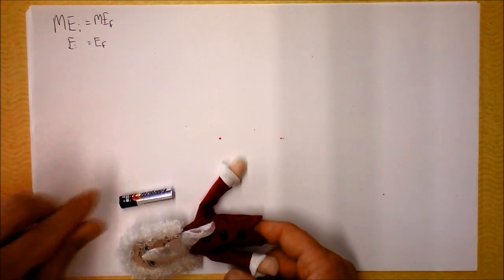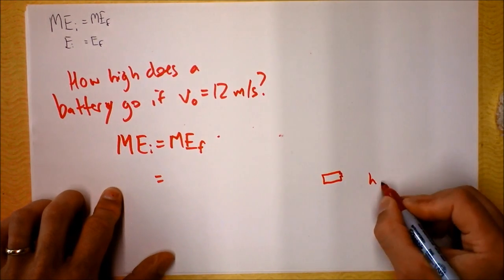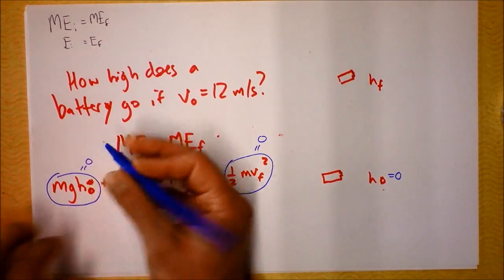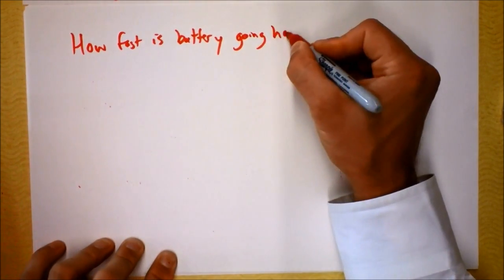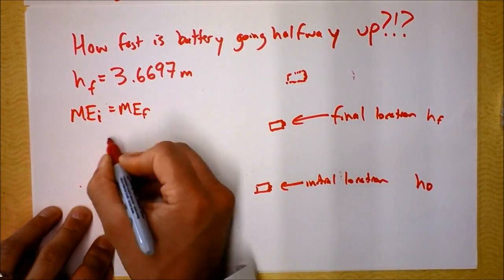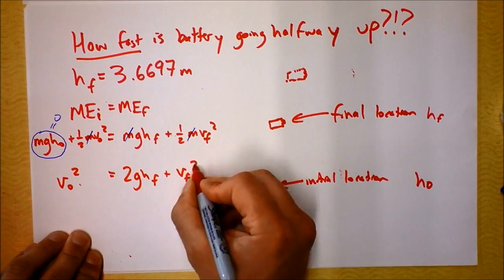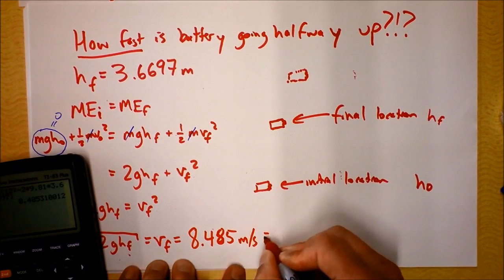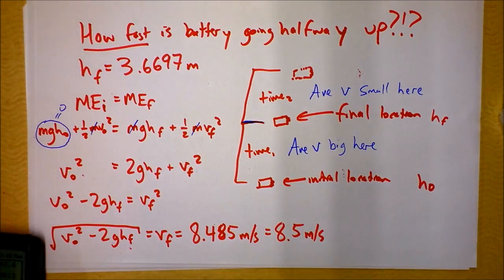Conservation of Mechanical Energy Worked Example | Doc Physics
Practice this.  HUGELY USEFUL TECHNIQUE.